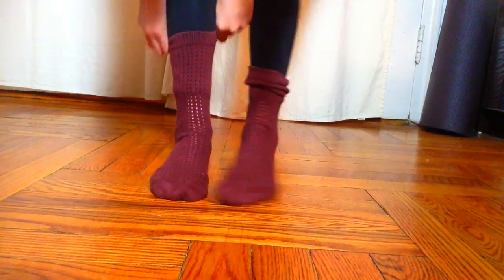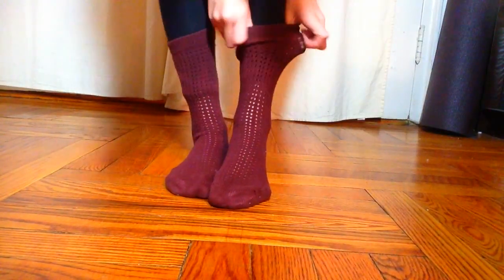OOTW || November and Autumn Fashion ♡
FAQ's

Filmed on: Iphone 5c

editor: imovie the app;)

thumbnail made on picmonkey

make sure to stock me on Instagram and twitter ❤️❤️❤️

im 12 and in 7th grade
luv you all ❤️❤️❤️❤️❤️❤️